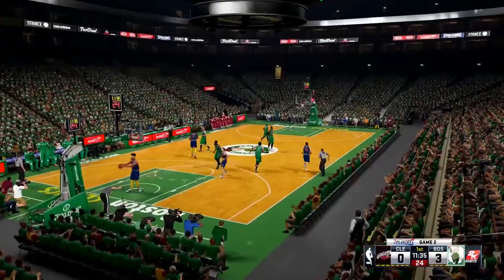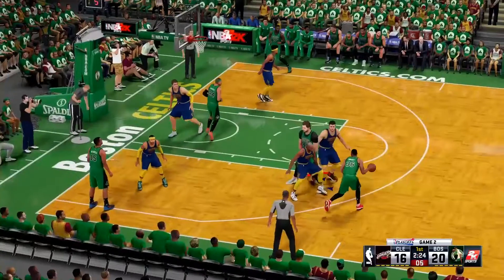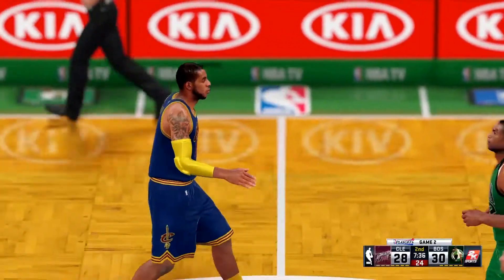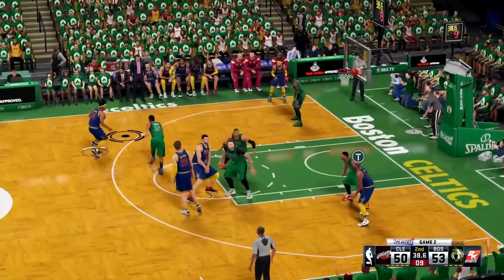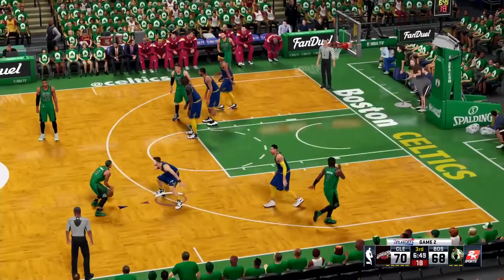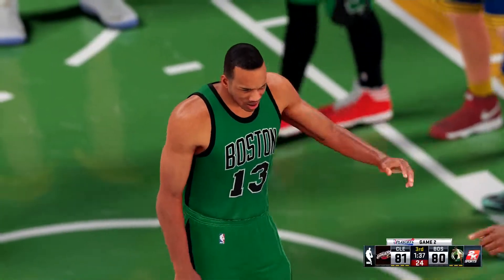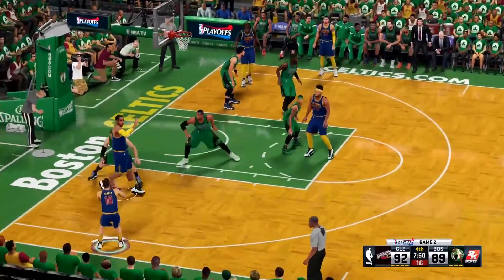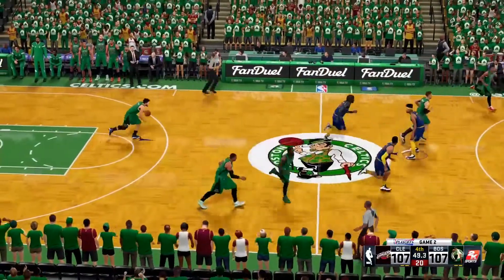Cavs vs Celtics | nba playoffs | game 2 highlights | Intense battle